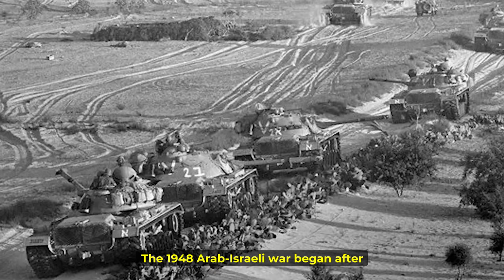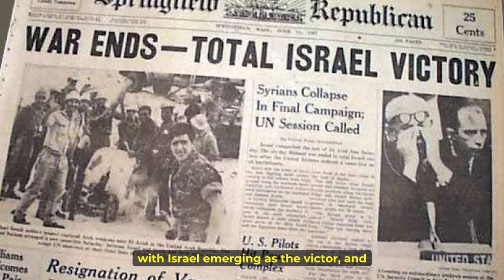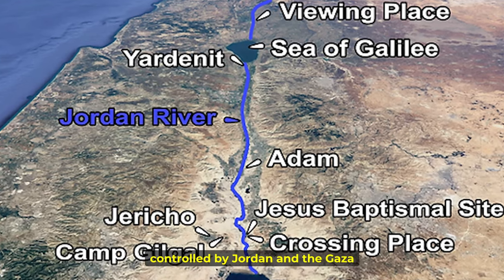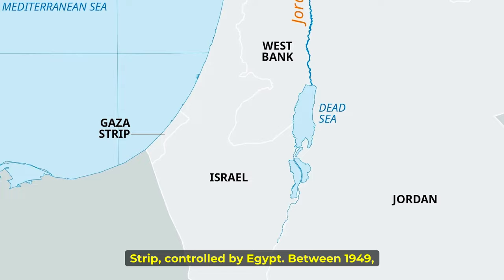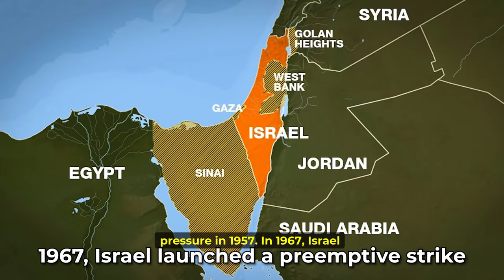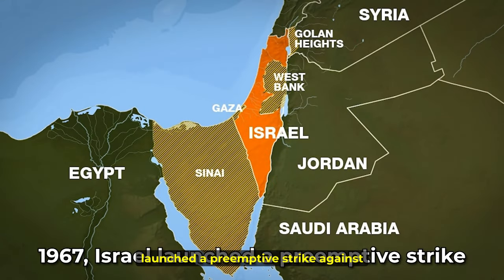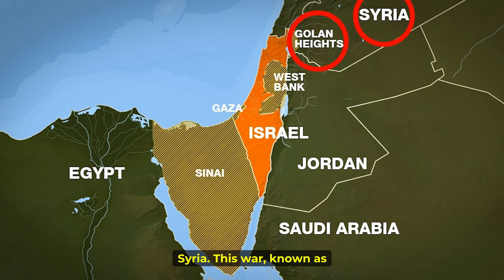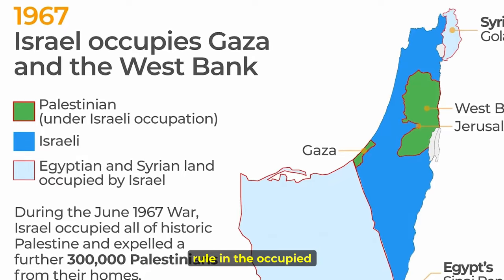Unveiling the Dark Secrets Behind Israeli-Palestinian Conflict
During the early hours of October 7th, 2023, the world woke up to hear the declaration of war on Palestine by Israel. The reason for this declaration was that Hamas, a militant group in Palestine had crossed into Israel, breaching the country's heavily fortified border with Gaza. They did not only breach Israel’s border but also went ahead to attack Israeli citizens and soldiers. It is reported that at least 1,200 people were killed with more than 150 people taken hostage. In response to this attack, Israel launched a bombing campaign in the Gaza Strip, leading to the death of more than 500 Palestines. It has mobilised troops along the Gaza border, apparently in preparation for a ground attack. And on Monday, October 9th, Israel announced a “total blockade” of the Gaza Strip, stopping the supply of food, fuel, and other essential commodities to the already besieged enclave.

While this may be the most deadly conflict between Israel and Palestine, it's only the most recent between the two countries. In fact, Israel and Palestine have been at each other for decades now, even going back to 1948 when Israel first became a nation. In this video, we will do a detailed analysis of the origin of the Israeli-Palestinian conflict.